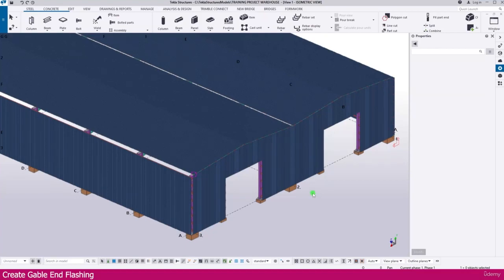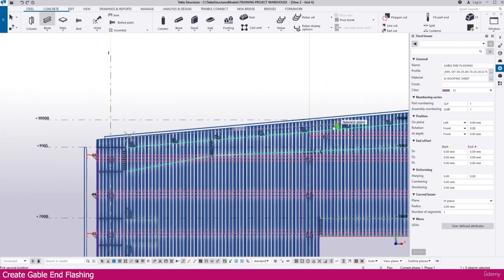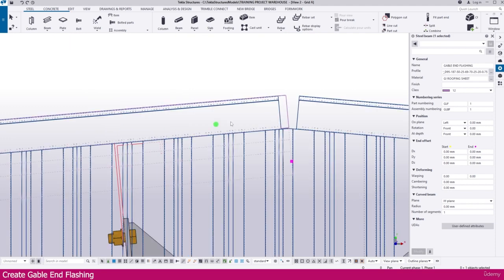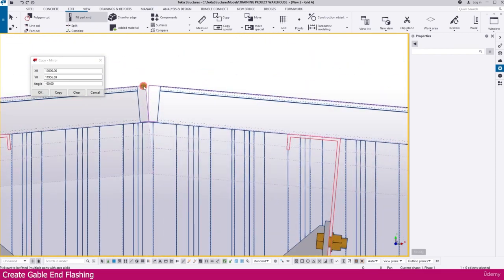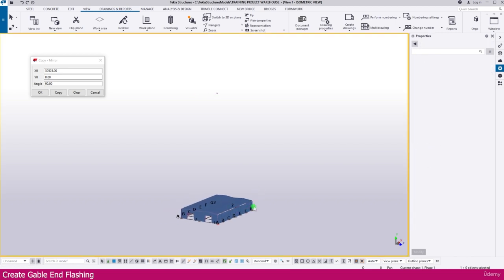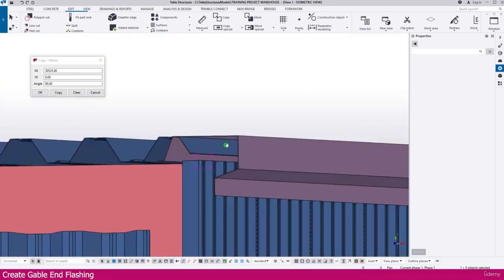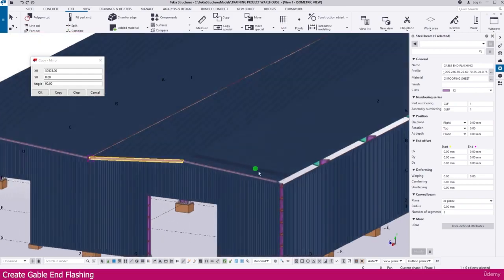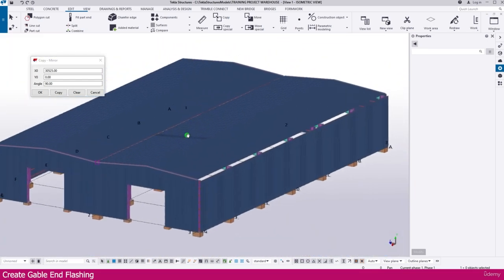How to Create Gable End Flashing-Part 23